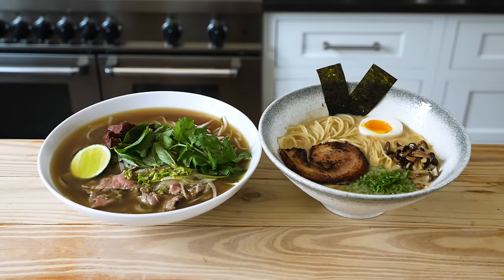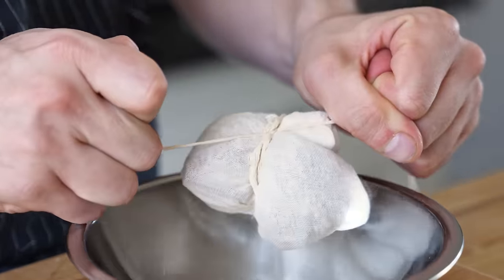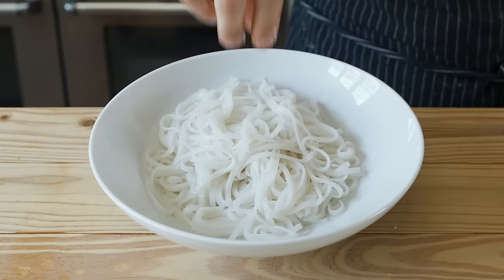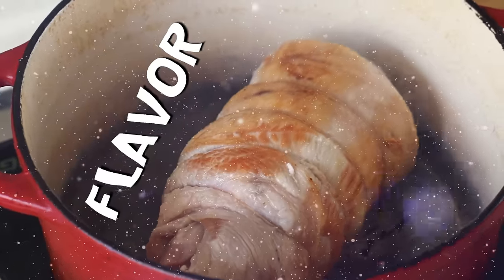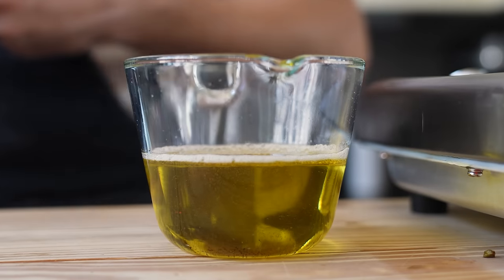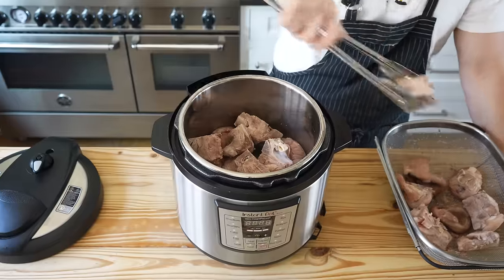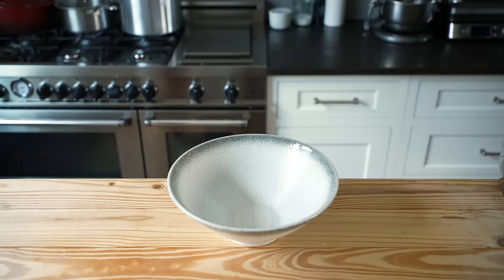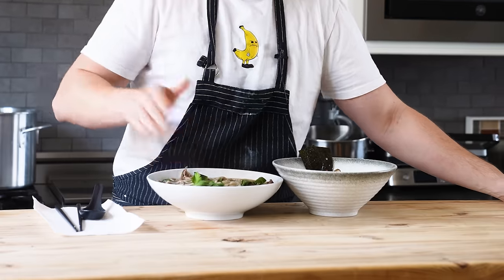Tonkotsu Ramen Vs. Pho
Creamy homemade Tonkotsu Ramen and soothing fragrant homemade pho. Is it possible one could be better than the other? Let's end the debate.